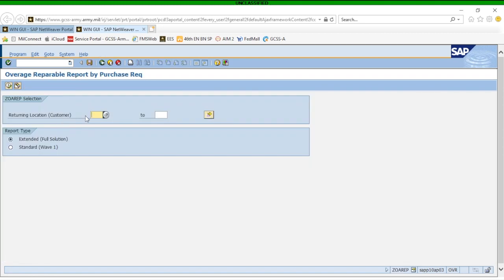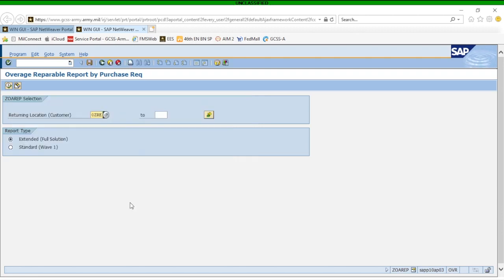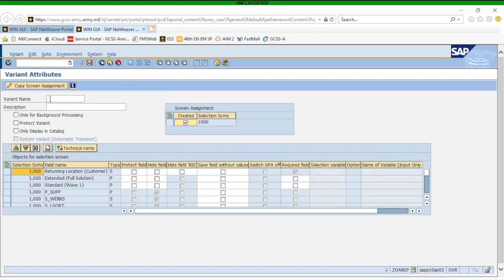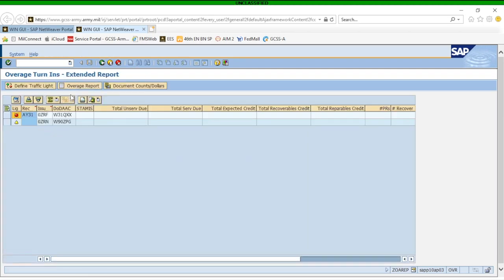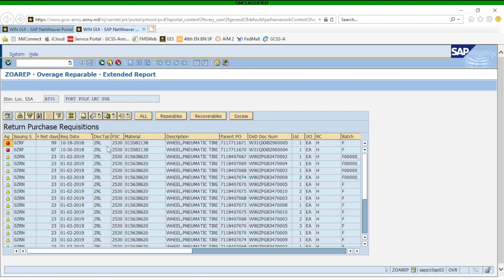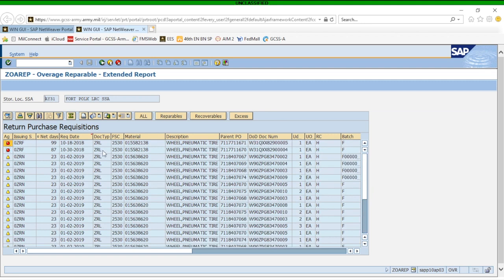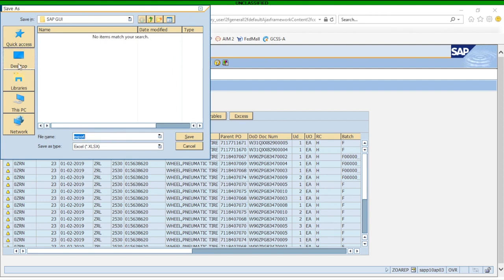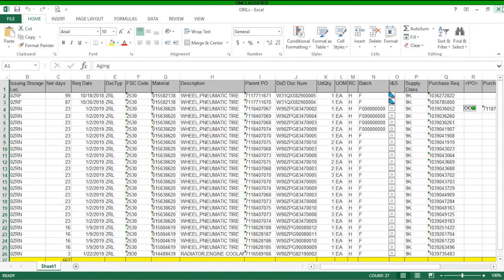Display Recoverable Report / GCSS-Army